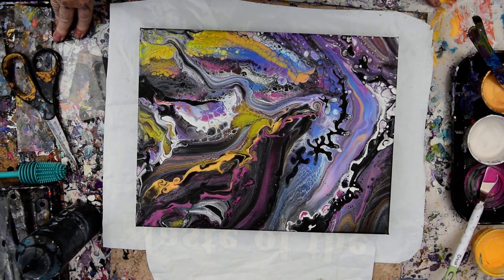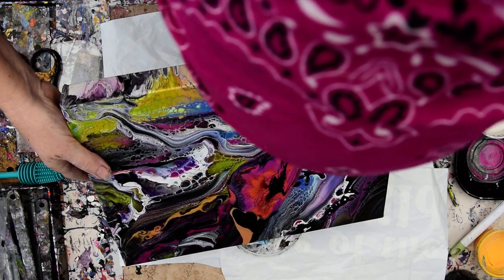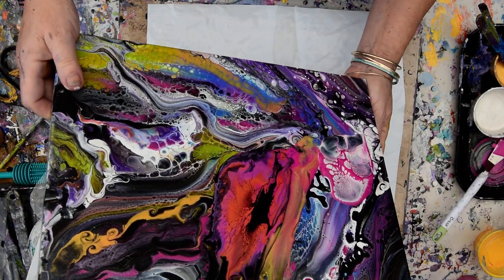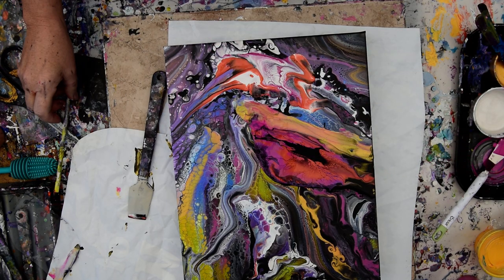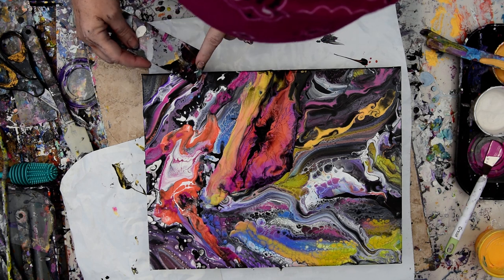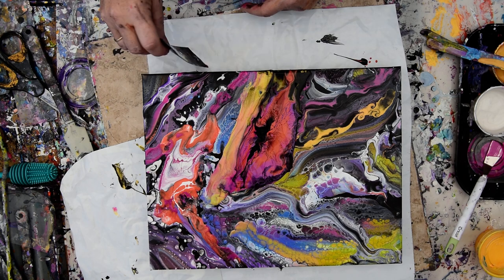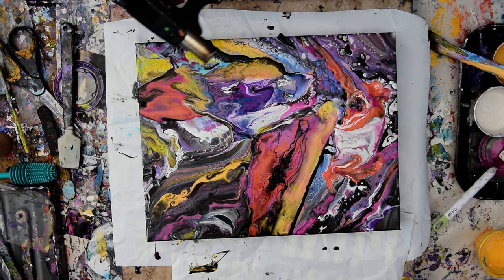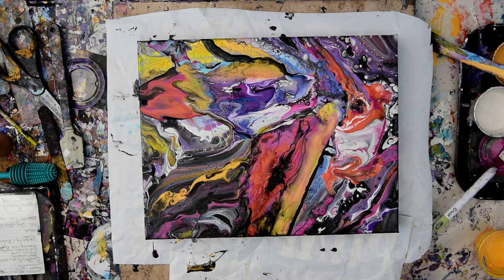*Stage 2 Part 1 Redo Fluid Art Bloom Recipe/Technique #6767 C -2.01.20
I am using a 12 " x 16" stretched canvas.  I use a propane torch is cautiously passed over the surface of the canvas to release any air in the paint that might result in bubbles forming while the artwork dries or leaving pockmarks if left to pop on their own. Warming the paint will also often encourage patterns to emerge because the paint in combination with the Floetrol used in my pouring mix encourages cells to form.

#6767 C  wet, shown in this video.